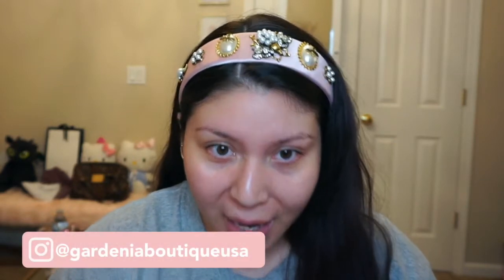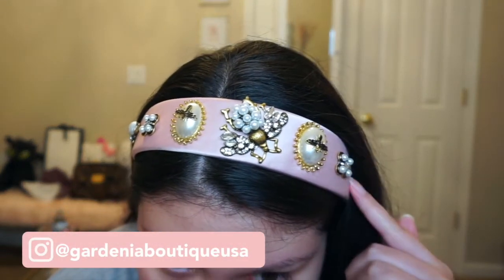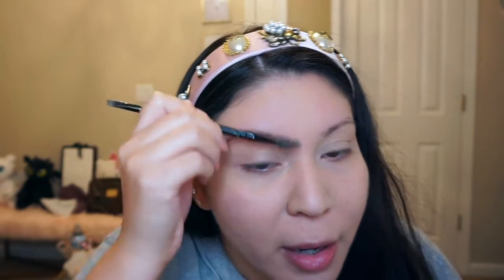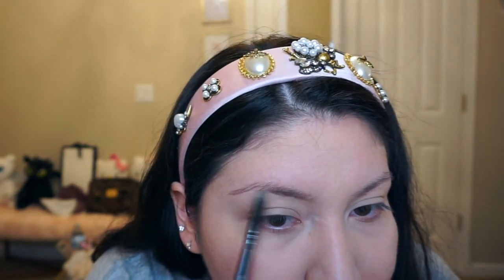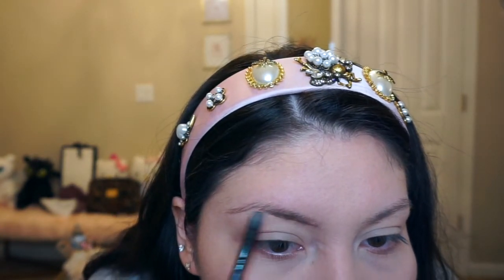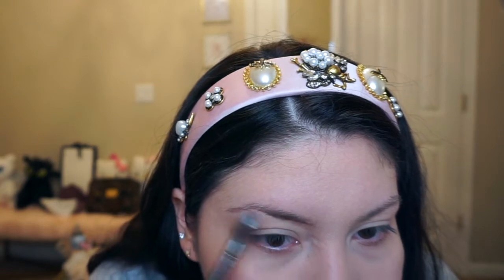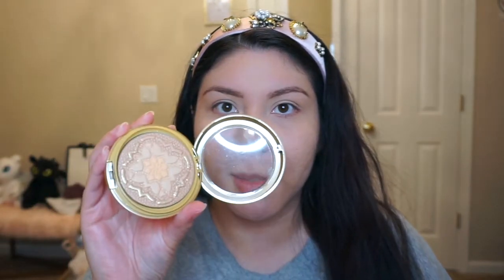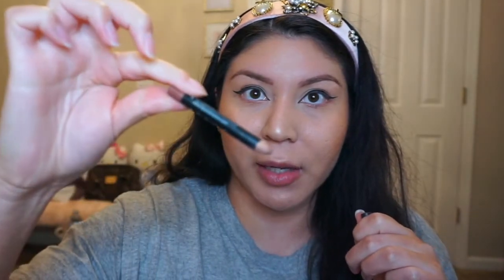My Everyday Makeup Routine | All Drugstore Products | Simple & Easy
Hello loves!

I am sharing with you my everyday makeup routine. It is super quick and easy if you are on the go or if you are a beginner. Once you get the hang of this routine it will literally take you 10-15 minutes to complete this look. I use all drugstore makeup products so it is very affordable and I included some recommendations if you have oily skin like myself. Also, how cute is this headband i am wearing from Gardenia Boutique. The link is down below so you guys can check out their new headbands and accessories. Super cute and glam! Can't even tell i didn't do my hair it really brings the whole look together when you are on the go. Hope you enjoy!

XoXo
Angie ❤️